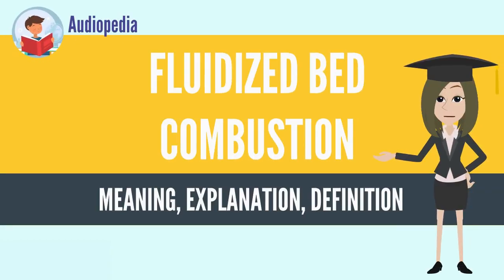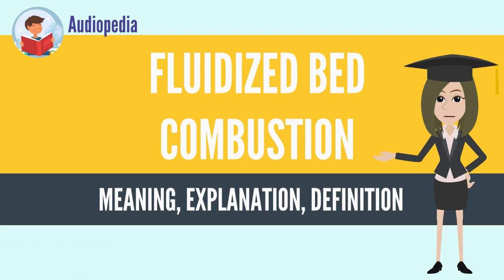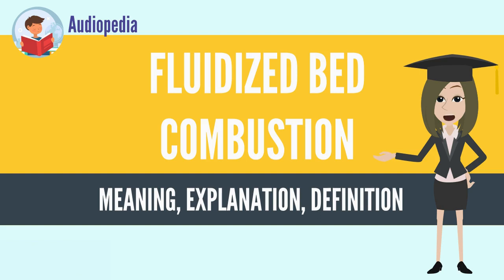What Is FLUIDIZED BED COMBUSTION? FLUIDIZED BED COMBUSTION Definition & Meaning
What is FLUIDIZED BED COMBUSTION, What does FLUIDIZED BED COMBUSTION mean, FLUIDIZED BED COMBUSTION meaning, FLUIDIZED BED COMBUSTION definition, FLUIDIZED BED COMBUSTION explanation

Fluidized bed combustion (FBC) is a combustion technology used to burn solid fuels.

In its most basic form, fuel particles are suspended in a hot, bubbling fluidity bed of ash and other particulate materials (sand, limestone etc.) through which jets of air are blown to provide the oxygen required for combustion or gasification. The resultant fast and intimate mixing of gas and solids promotes rapid heat transfer and chemical reactions within the bed. FBC plants are capable of burning a variety of low-grade solid fuels, including most types of coal and woody biomass, at high efficiency and without the necessity for expensive fuel preparation (e.g., pulverising). In addition, for any given thermal duty, FBCs are smaller than the equivalent conventional furnace, so may offer significant advantages over the latter in terms of cost and flexibility.

FBC reduces the amount of sulfur emitted in the form of SOx emissions. Limestone is used to precipitate out sulfate during combustion, which also allows more efficient heat transfer from the boiler to the apparatus used to capture the heat energy (usually water tubes). The heated precipitate coming in direct contact with the tubes (heating by conduction) increases the efficiency. Since this allows coal plants to burn at cooler temperatures, less NOx is also emitted. However, burning at low temperatures also causes increased polycyclic aromatic hydrocarbon emissions. FBC boilers can burn fuels other than coal, and the lower temperatures of combustion (800 °C / 1500 °F) have other added benefits as well.
Source: Wikipedia.org